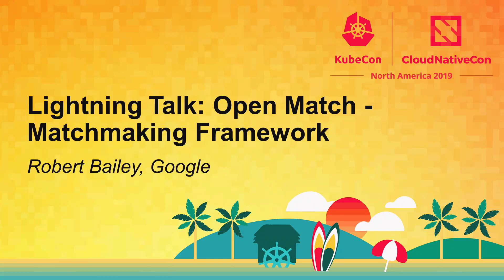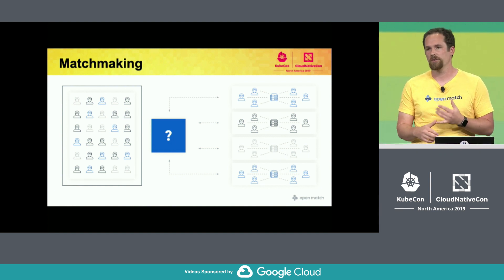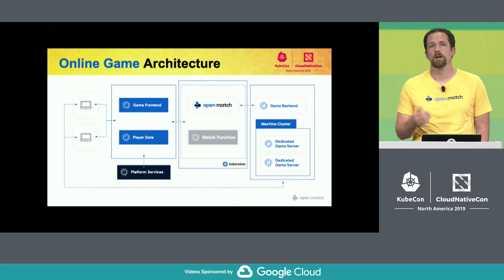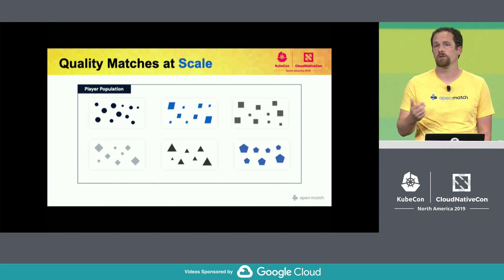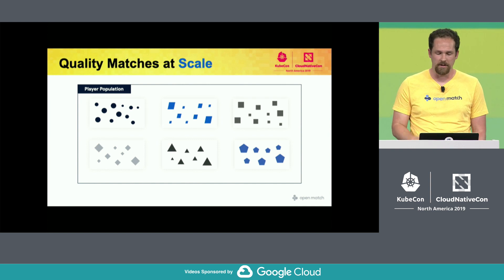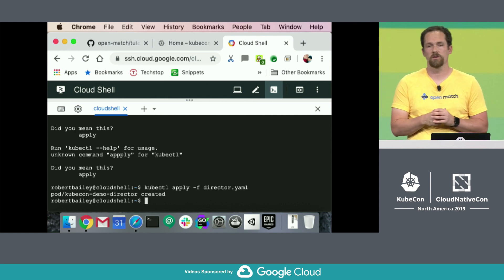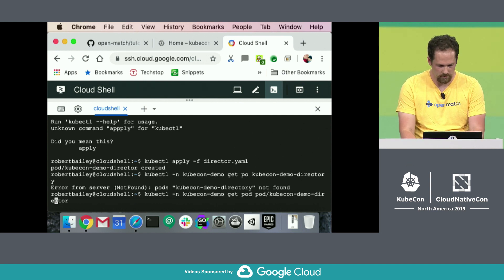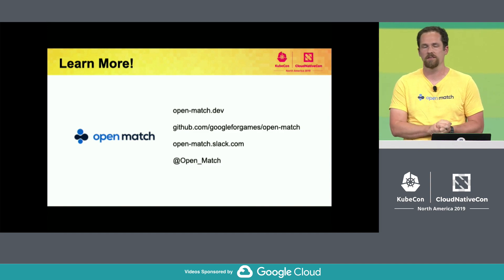Lightning Talk: Open Match - Matchmaking Framework - Robert Bailey, Google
Open Match is an open source game matchmaking framework that simplifies building a scalable and extensible Matchmaker. Open Match is designed to give the game developer full control over how to generate quality matches without having to deal with the challenges of building a scalable online production service. It enables the game developer to re-use the core framework code across games, and just focusing on the rebuilding the matchmaking logic custom to each game.  At its core, Open Match comprises of a set of services hosted in a Kubernetes cluster that manage Players, trigger custom matchmaking logic to generate match proposals and provides ability to evaluate these for quality. The framework also provides functionality such as monitoring, alerting, metrics analysis, autoscaling etc.